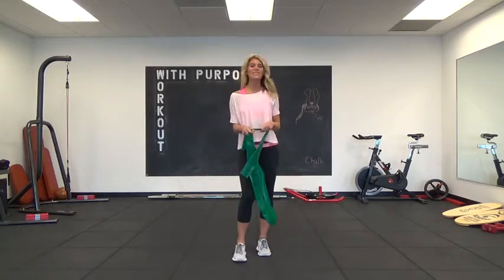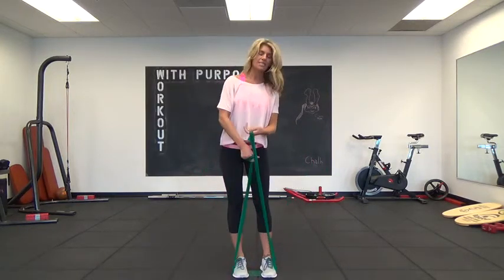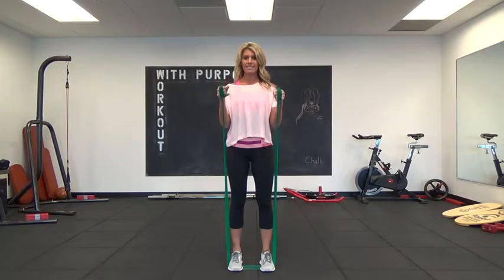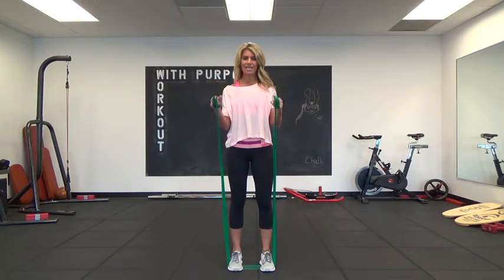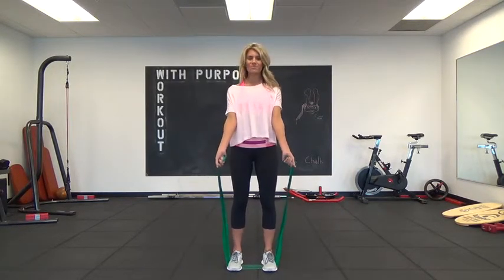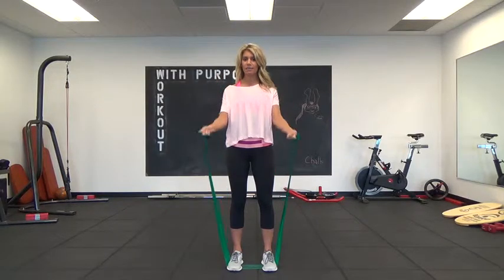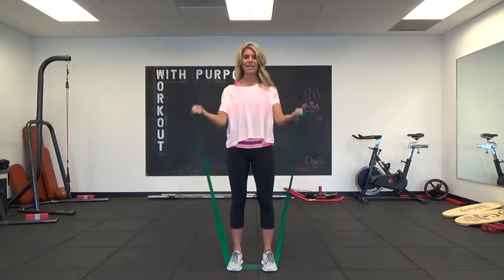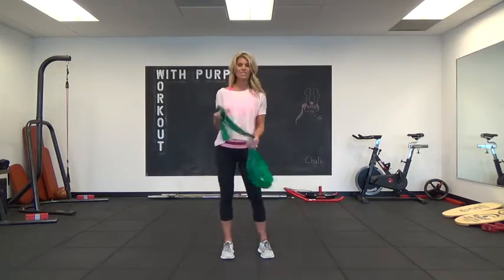Cocktail Dress Arms Challenge Week 5 - Bicep Toning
Here is a video version of the bicep bonus workout.

20x: Hammer Curls, 20x: Pulses
20x: Bicep Curls, 20x: Pulses